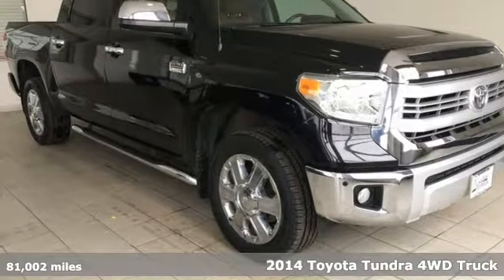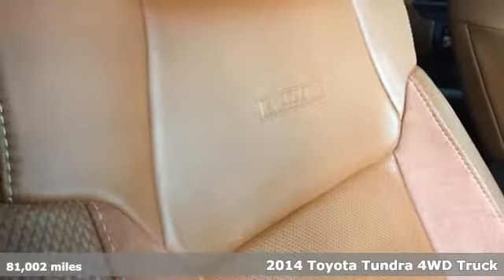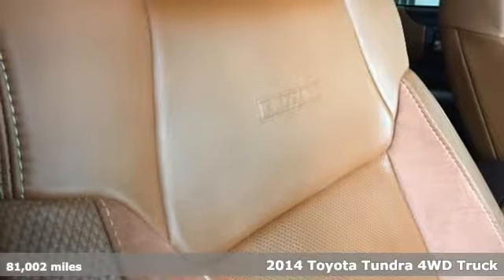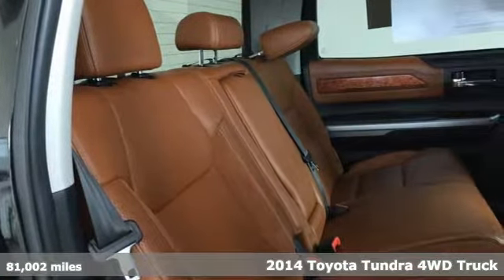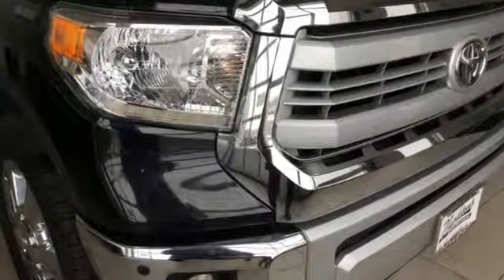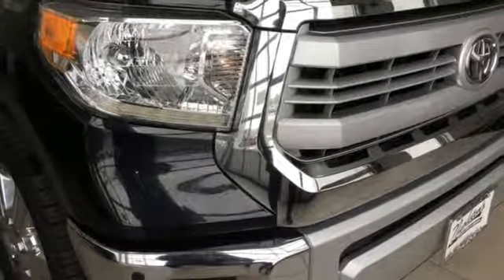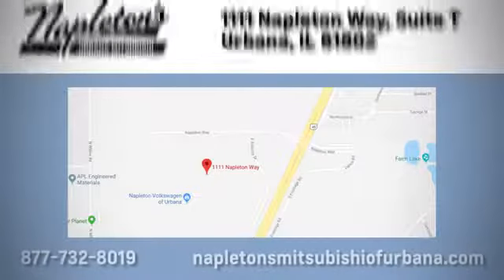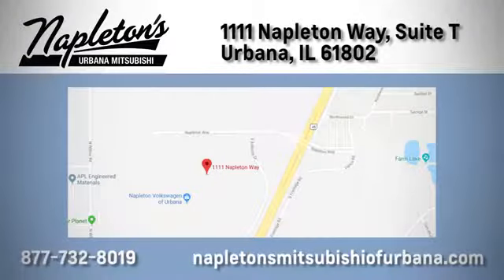Used 2014 Toyota Tundra Urbana IL Champaign, IL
Year: 2014
Make: Toyota
Model: Tundra
Trim: 1794
Engine: 5.7L 8-Cylinder SMPI DOHC
Transmission: 6-Speed Automatic Electronic with Overdrive
Color: Black
Interior: Black
Mileage: 81002
Stock #: T177359A
VIN: 5TFAW5F10EX350257

Address:
111 O'Brien Dr